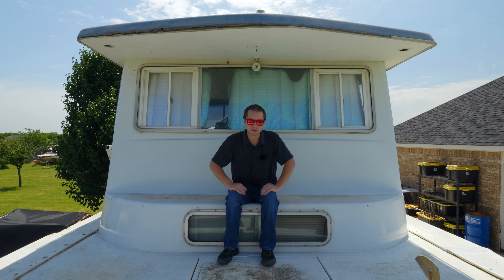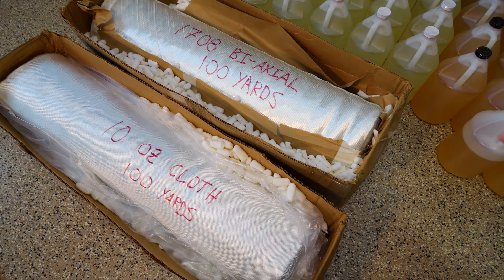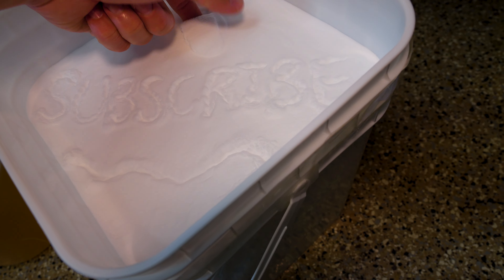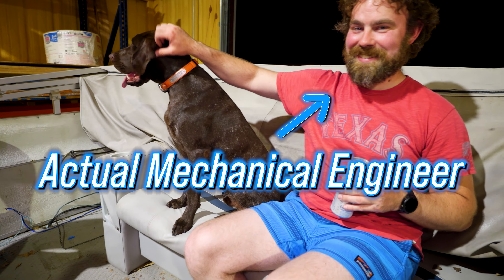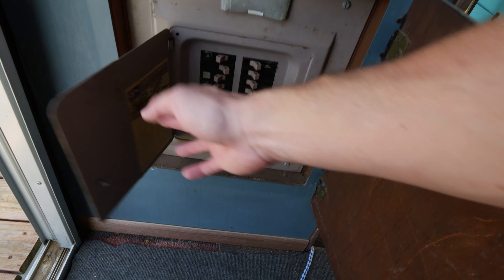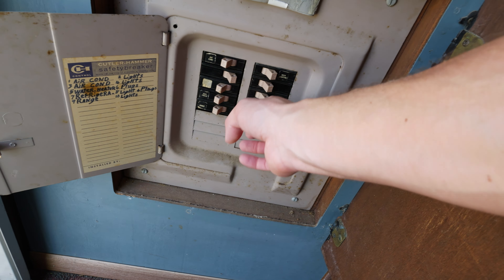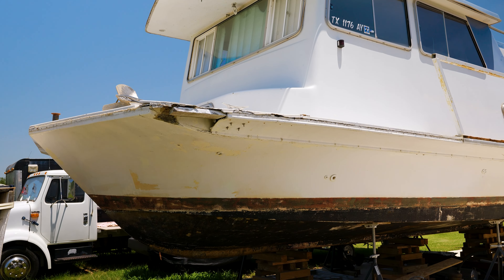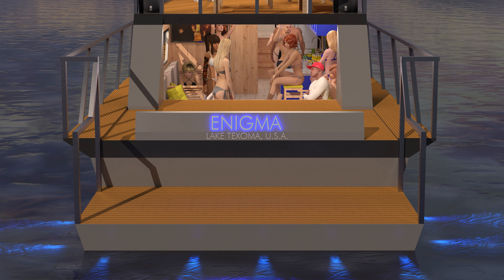Houseboat Restoration Update! Fiberglass Tests, Electronics Ideas, and More.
Rogue Wave Ep.17: We've got a houseboat restoration update, including the issues we had with our epoxy and fiberglass order, some fiberglass strength testing, electronics tests for our lighting and fly-by-wire boat controls we are creating, and some boat renders we did in Sketchup.

Motiv8 Labs is a group of friends who make videos about cars, boats, racing, science, technology, fun projects, and having fun together.  We have two shows we do, Speed bump which is for everything with wheels, and Rogue Wave which is everything related to boats.

▶ Timestamps:
00:00 Intro
00:50 Fiberglass and Epoxy Order
03:29 Fiberglass Strength Testing
07:50 Custom Electronics for the Houseboat
13:46 3D Renders From Sketchup
17:30 What Do Yall Think?